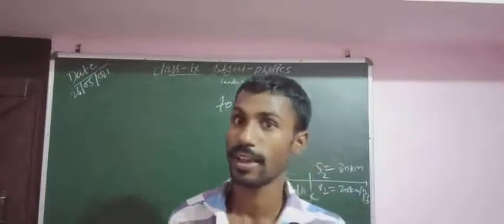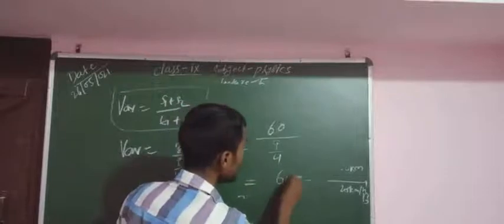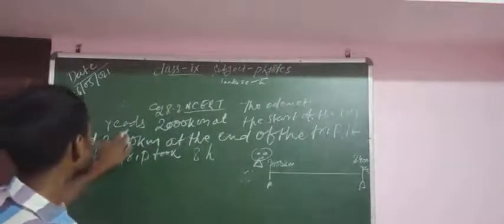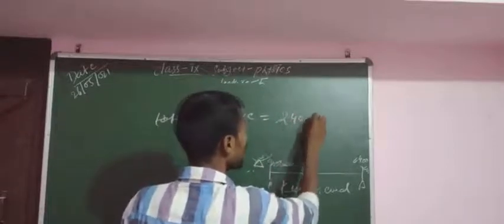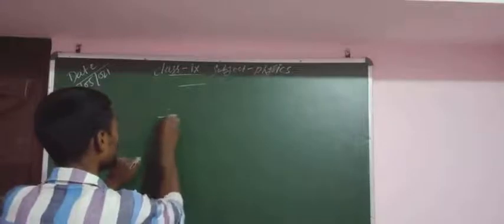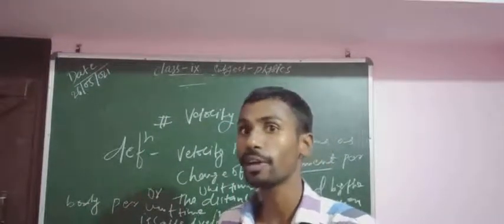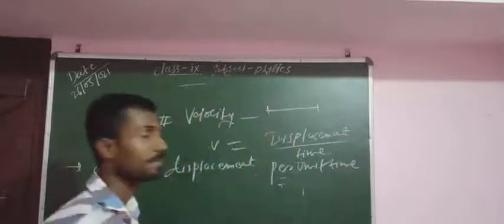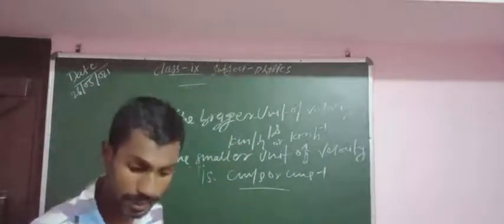sps online classes (physics-9)